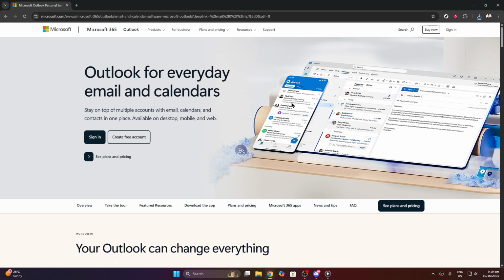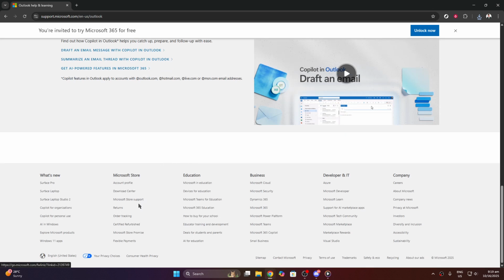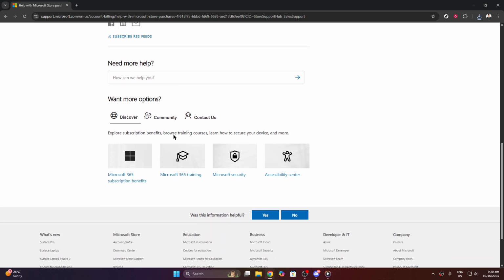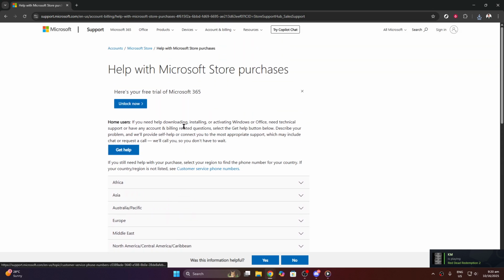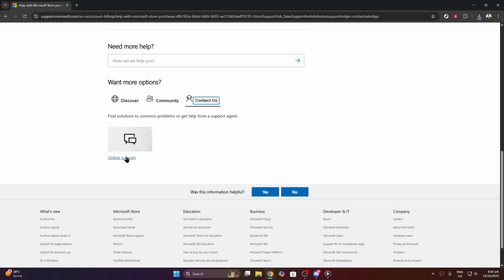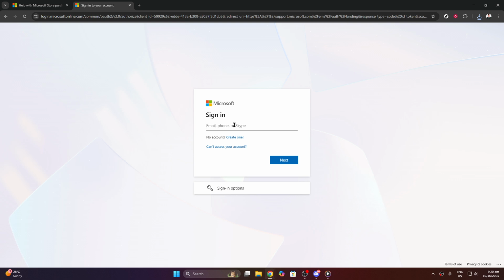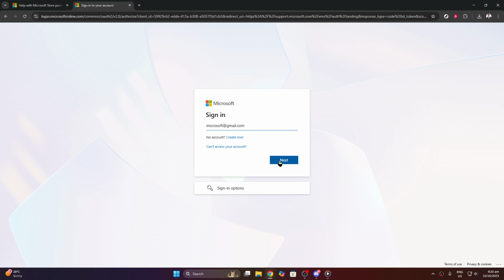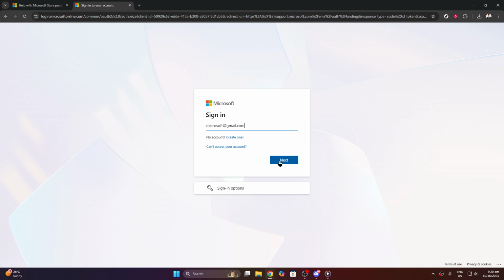How to contact Outlook com customer service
Having trouble with your Outlook.com email account? Whether you're locked out, can’t send emails, or need help recovering your Microsoft account—this video will show you how to contact Outlook.com customer service the right way.

✅ In this tutorial, you’ll learn:

How to access Outlook.com support through Microsoft’s Help Center

How to use the Virtual Agent or live chat to reach a real person

How to submit a support ticket for account recovery or login issues

Email and phone support options (if available in your region)